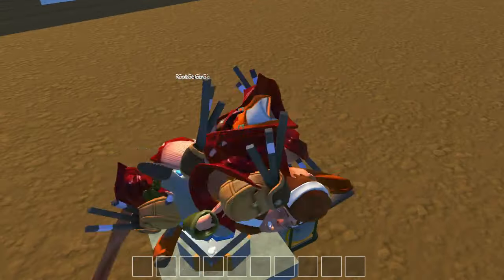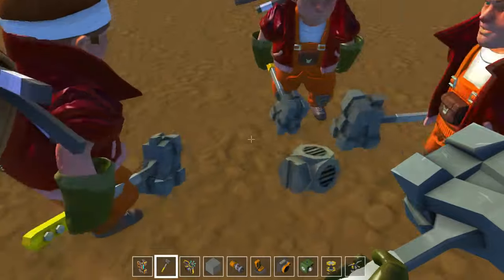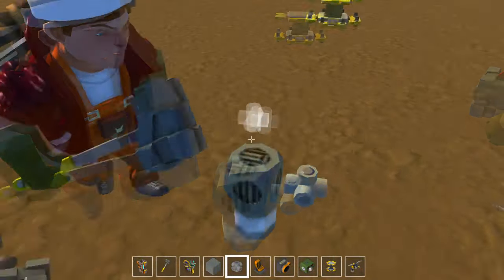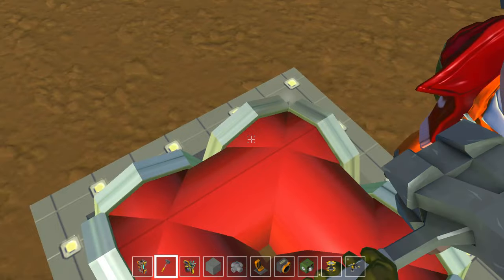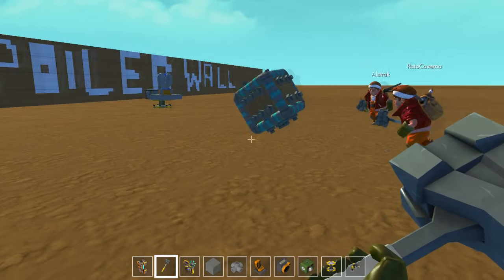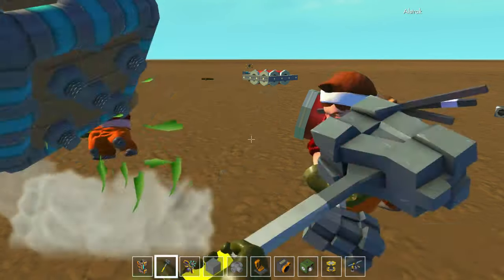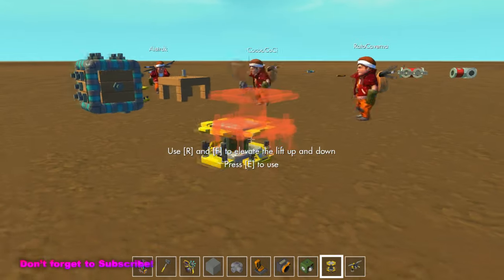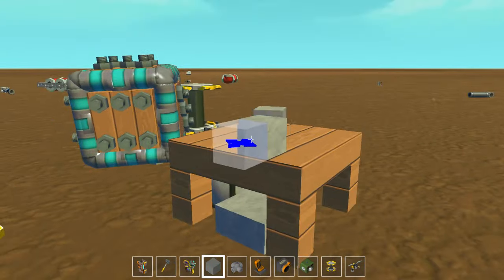Glitched collection #4 - pipe stuff [Scrap Mechanic HD]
GLITCHWELDING is back!! :D let's make some awesome usefull shapes! let's glitch everything! before the devs fix it! [AGAIN]